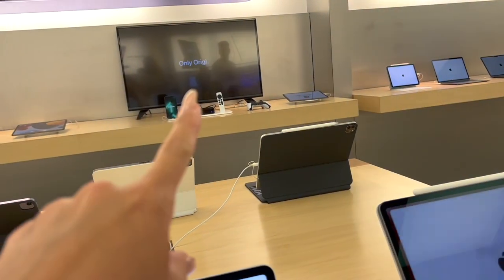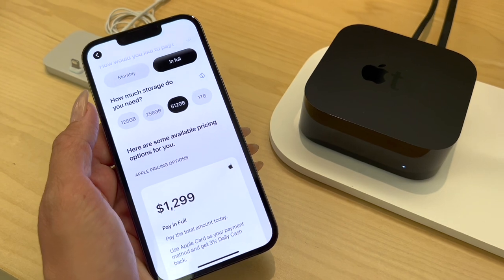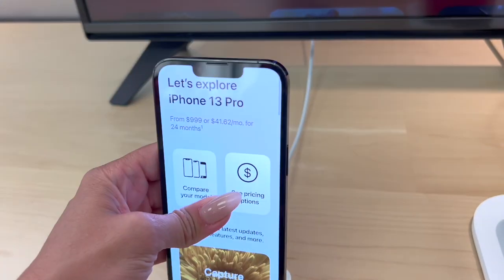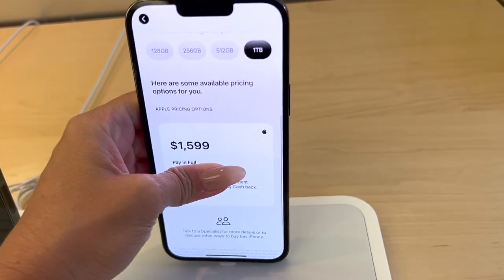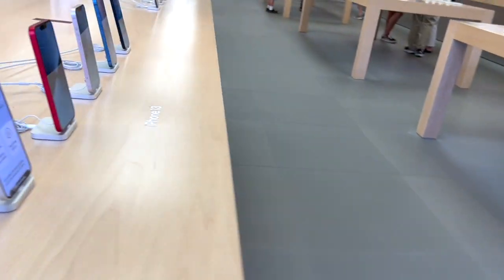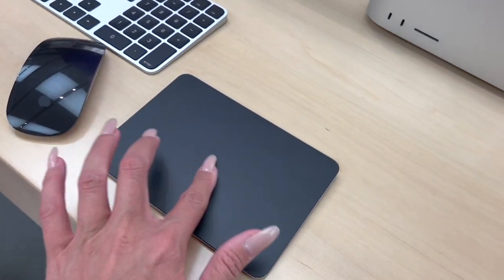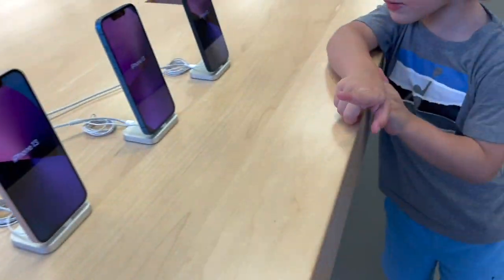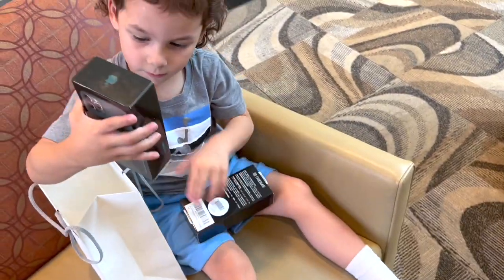iPhone 13 Pro Max Alpine Green Shopping Vlog (Apple Store)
Mya's Instagram: myagoetz_

Mya's tiktok: myagoetz

Alayah's TikTok: alayahlmao